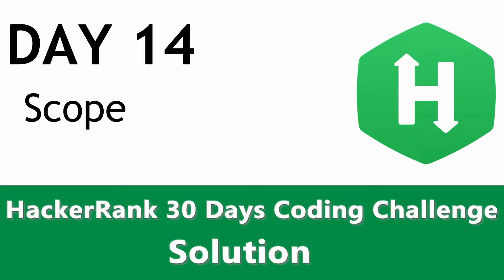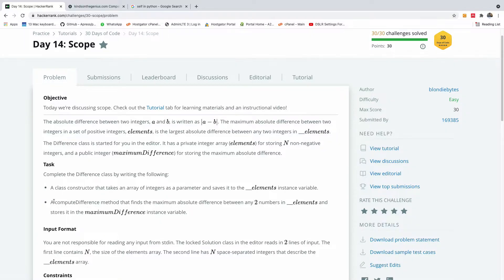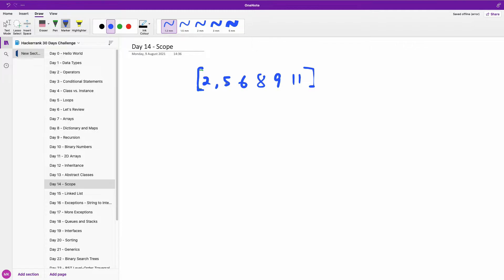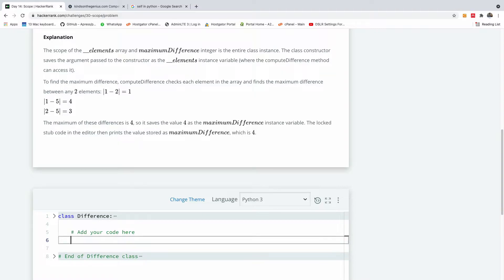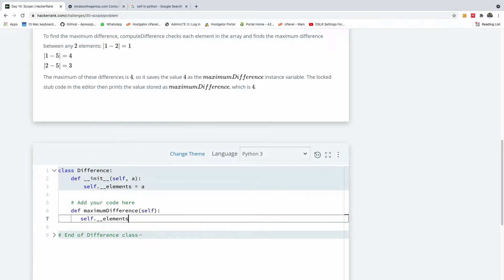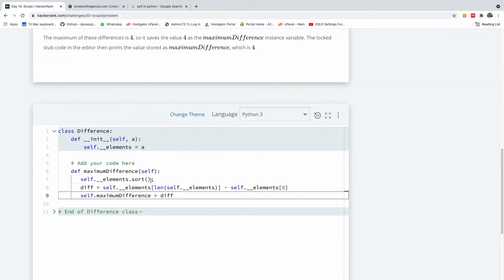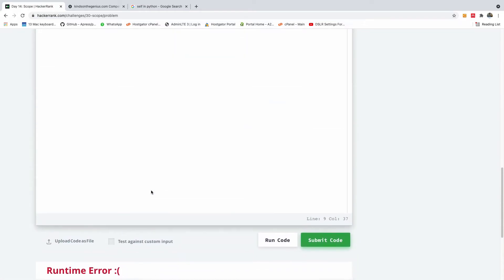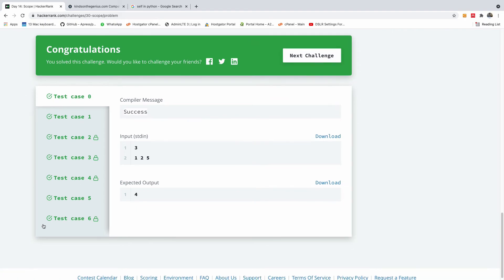Day 14 - Scope of Variables HackerRank Solution Coded in Python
This is Day 13 of our HackerRank 30 Days Coding Challenge. We would be covering Scope so Variables and the implementation in Python.
You will learn about Intance Variables which are variables declared without the static modifier and are used by th instances of the class.
Class variables however are declared with the static keyword and have one value accross the instances.